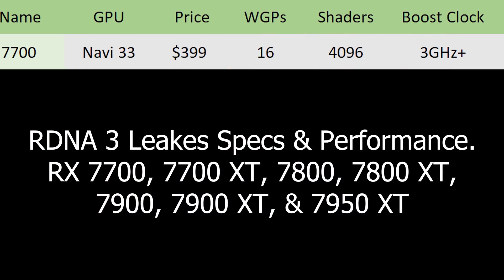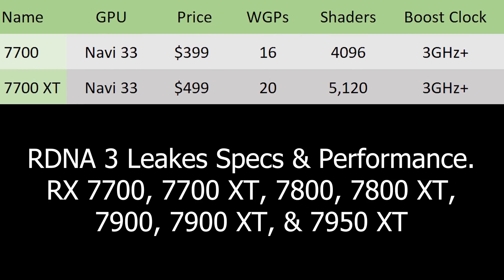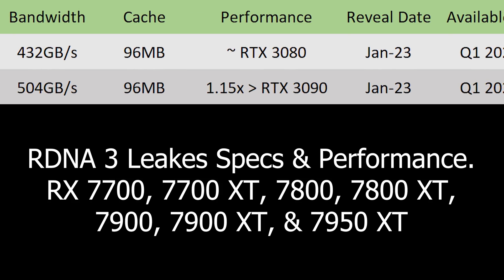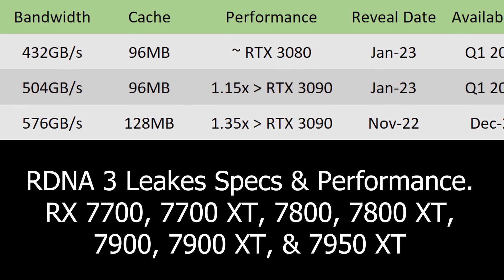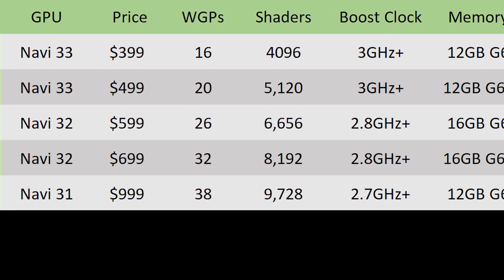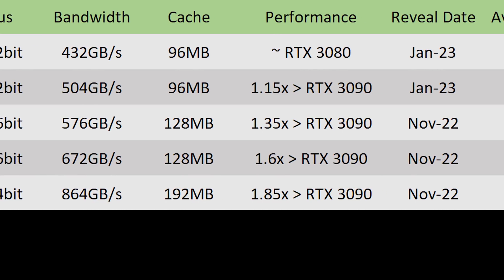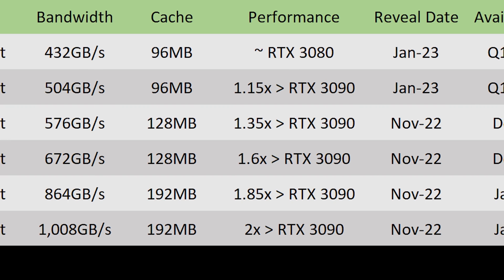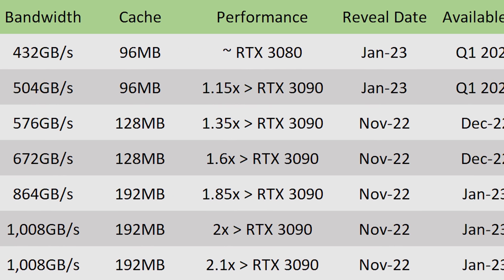AMD RDNA3 RX 7000 FULL Specs, Price, & Release Date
AMD is set to release their Navi 31 RDNA 3 RX 7000 GPUs later this year as a response to Nvidia’s RTX 4000 Lovelace GPUs, and the leaked info on these GPUs is looking really good. The RDNA 3 GPUs AMD will be releasing will be the RX 7700, RX 7700 XT, RX 7800, RX 7800 XT, RX 7900, RX 7900 XT, and RX 7950 XT Navi 33, Navi 32, and Navi 31. Today we will be going over the specs, price, performance, and release date for all these next gen GPUs based on leaks and information I know about RDNA 3.

Intro & Leaks Update - 0:00
RX 7700 Leaks - 0:55
RX 7700 XT Leaks - 1:43
RX 7800 Leaks - 2:31
RX 7800 XT Leaks - 3:20
RX 7900 Leaks - 4:00
RX 7900 XT Leaks - 5:02
RX 7950 XT Leaks - 5:45
Next Gen GPU Overview - 6:32

FULL DISCLOSURE
END DISCLOSURE

Specs
RAM: 32GB Corsair Vengeance DDR5: